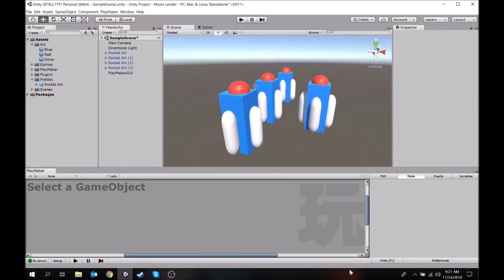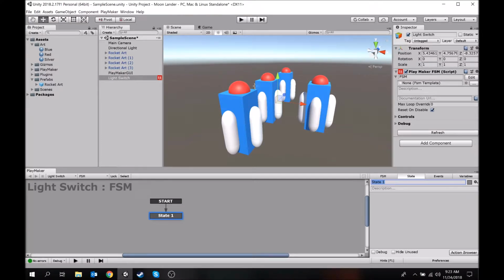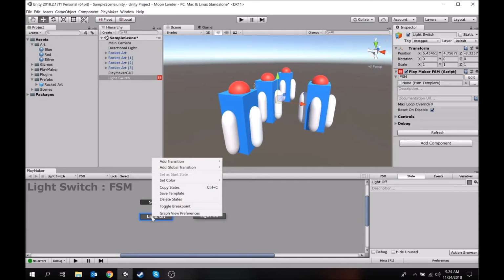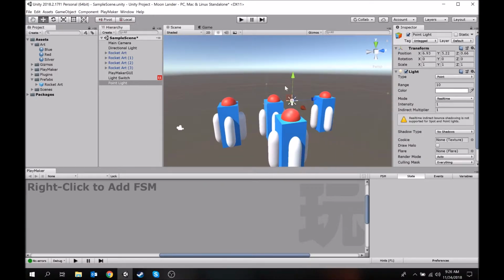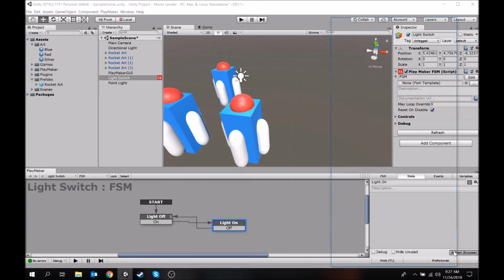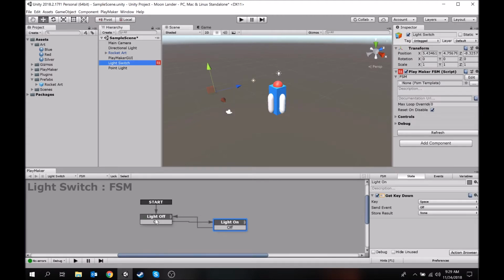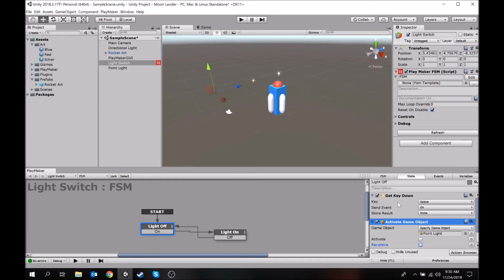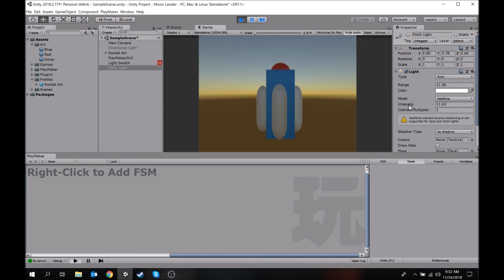Intro to Unity with Playmaker: Episode 2 (Intro to Playmaker)